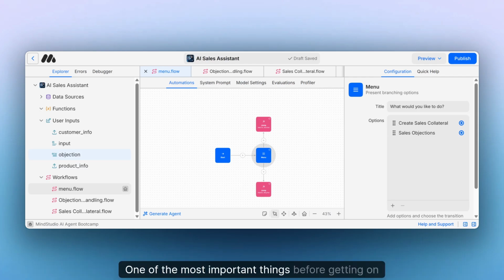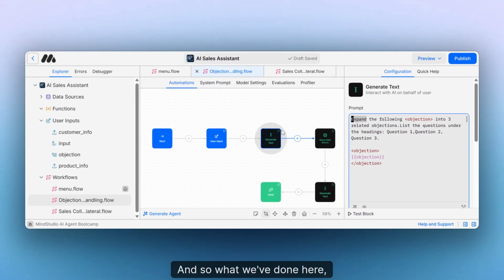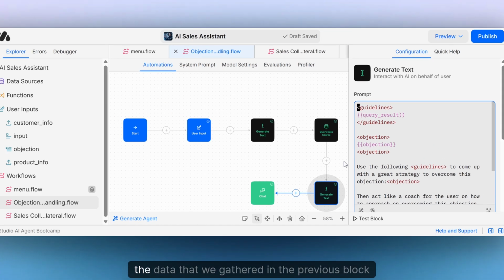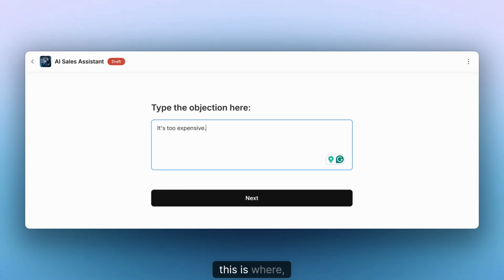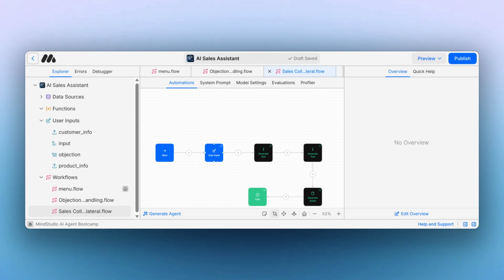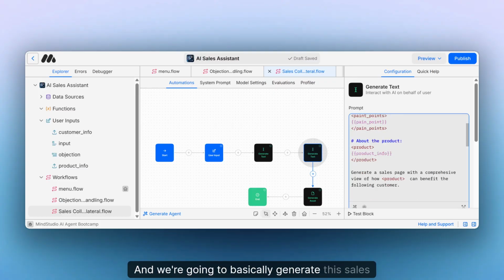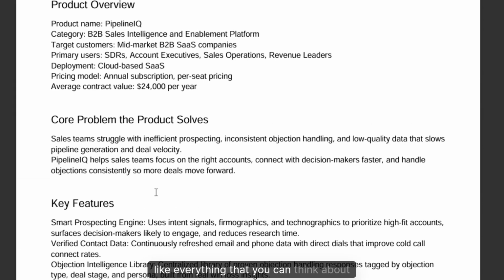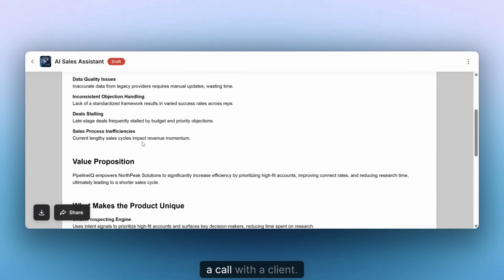How To Build A Sales AI Agent In MindStudio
In this video, I show you how to build a Sales AI Agent using MindStudio.

You will learn:
• What a Sales AI Agent is and how it works
• How to design a sales workflow in MindStudio
• Connecting AI logic to sales use cases
• Automating lead handling and responses
• Practical tips for building effective sales agents

This tutorial is perfect for founders, marketers, and developers who want to automate sales processes using AI agents without heavy coding.